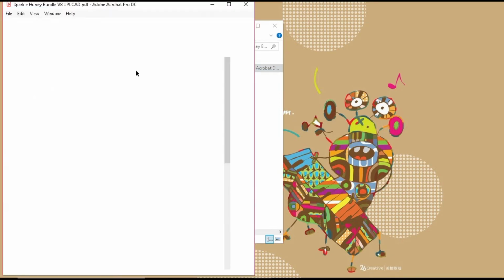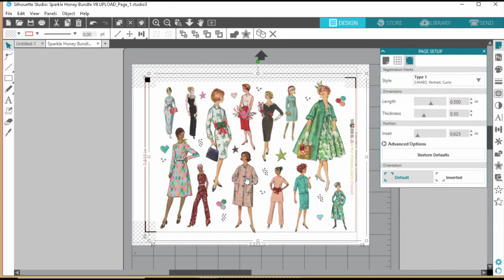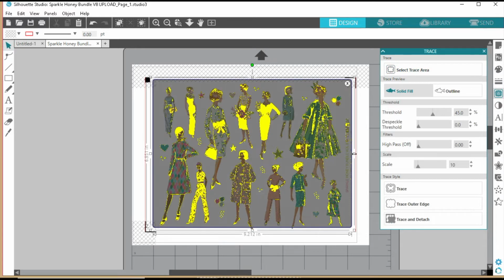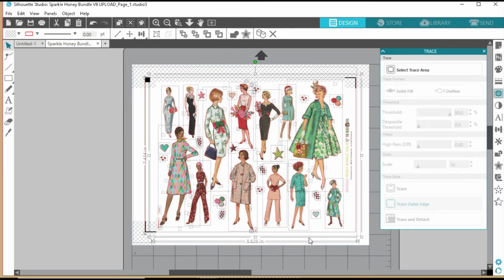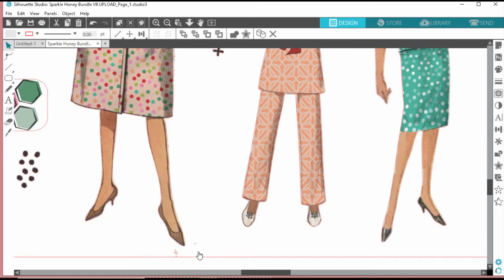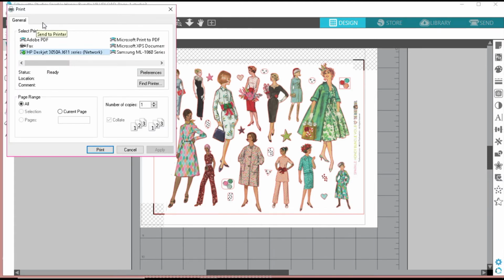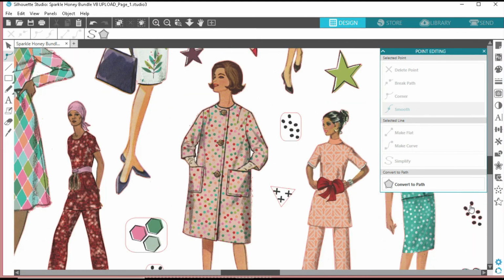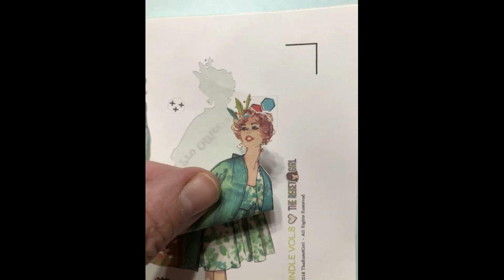TRGHoneys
Using the Silhouette to cut out The Reset Girl Honeys